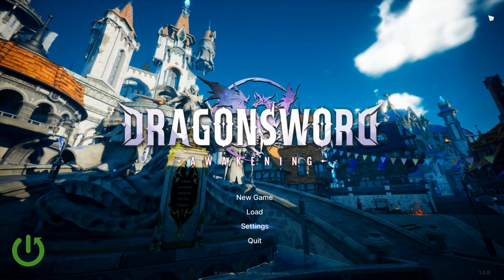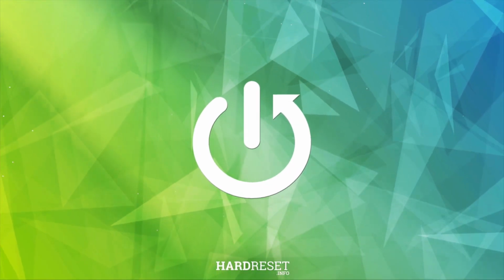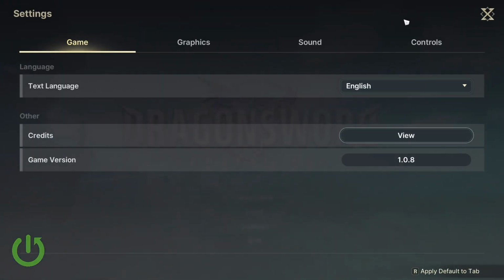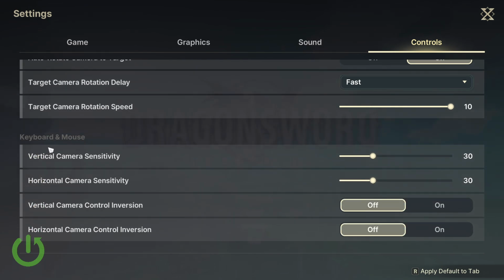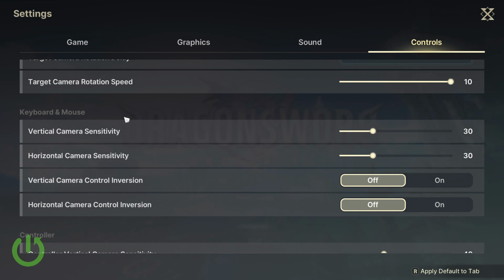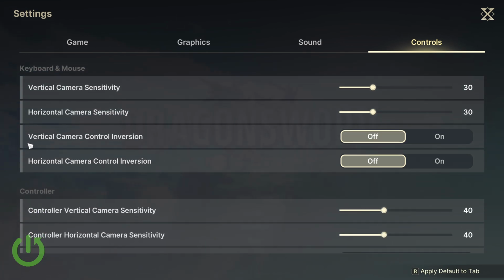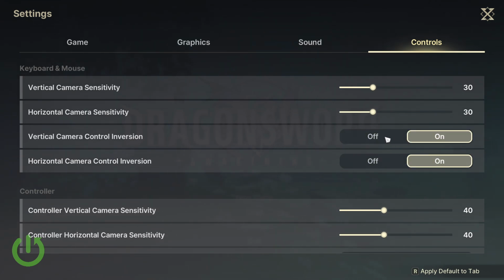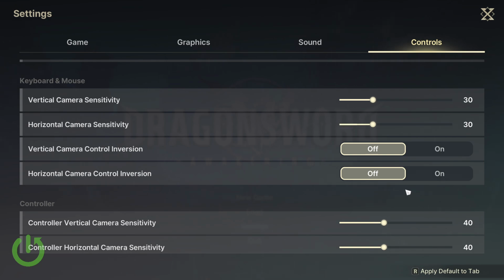DragonSword : Awakening - How to Change the Keyboard and Mouse Settings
This video shows how to change the keyboard and mouse settings in DragonSword: Awakening so you can tailor your control scheme. You'll open Settings, navigate to Controls, and scroll down to the Keyboard and Mouse section where you can adjust vertical and horizontal camera sensitivity using on-screen gauges, with a default value of 30 ranging from 1 to 1.0. I also explain how to toggle vertical and horizontal camera control inversion to reverse your mouse input directions if you prefer that layout. Once you've set your preferences, simply close the menu to apply the changes.

How to change keyboard and mouse settings in DragonSword : Awakening?
Where is camera sensitivity in DragonSword : Awakening controls?
How to invert camera controls with mouse in DragonSword : Awakening?

0:00 Intro - changing keyboard and mouse settings in DragonSword: Awakening
0:30 Adjusting sensitivity and inverting camera controls
1:06 Closing the settings menu after adjustments
1:18 Outro - like, comment, and subscribe